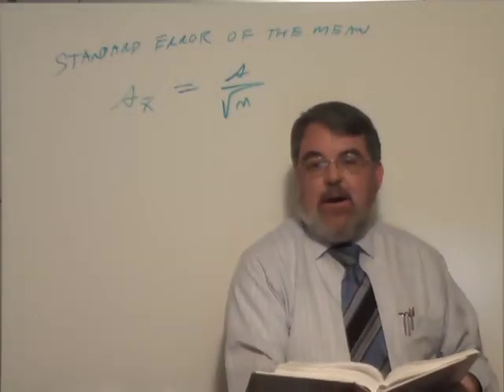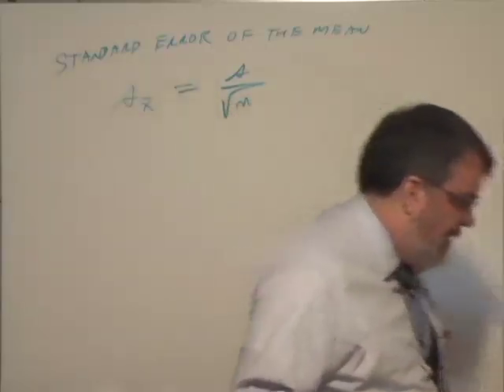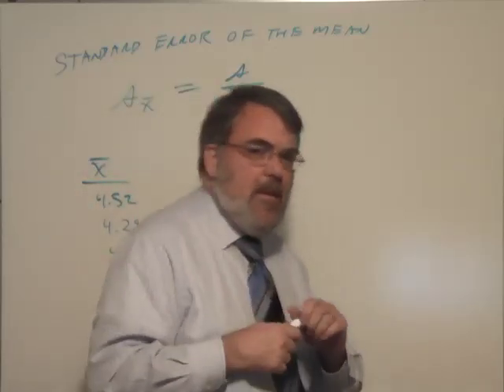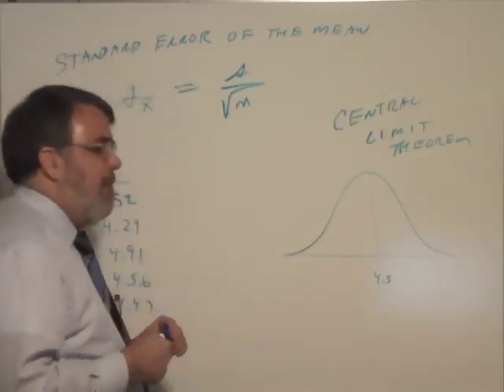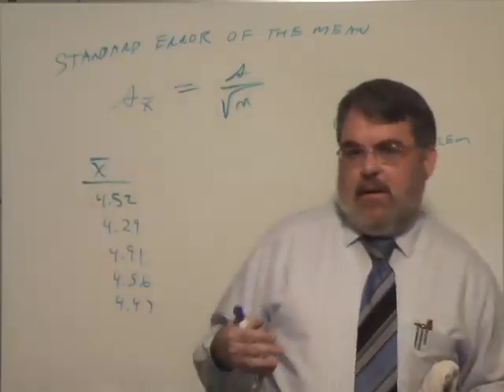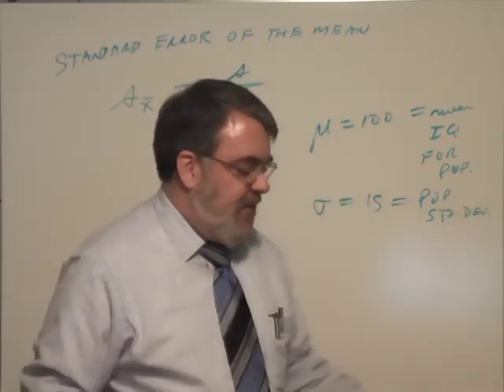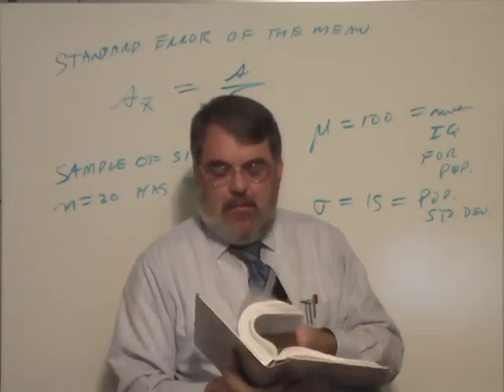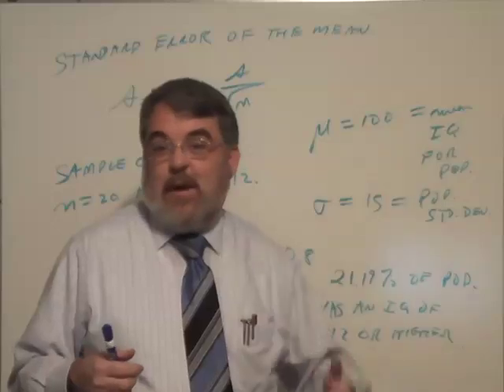Math 160, Chapter 4, Part Nine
Chapter 4 is about computing summary statistics. This is part nine of many.